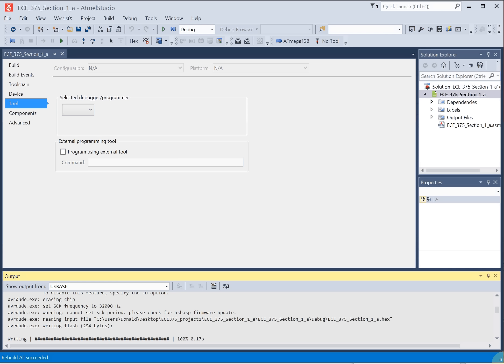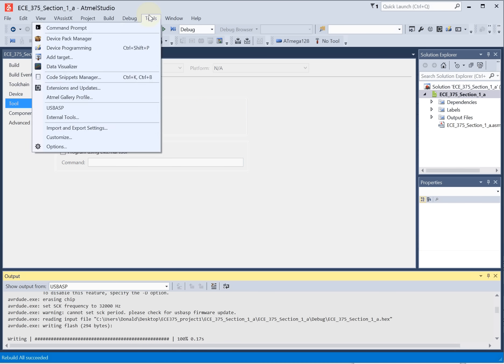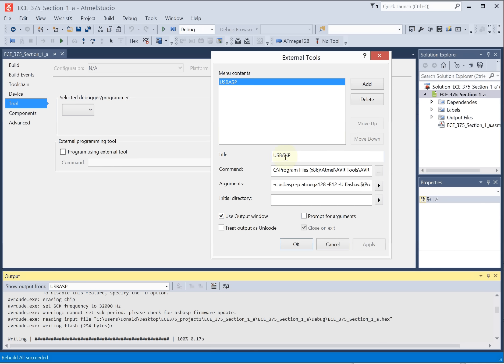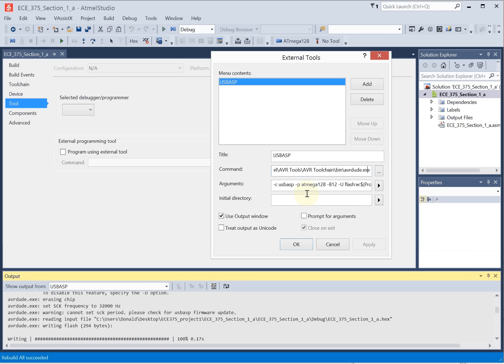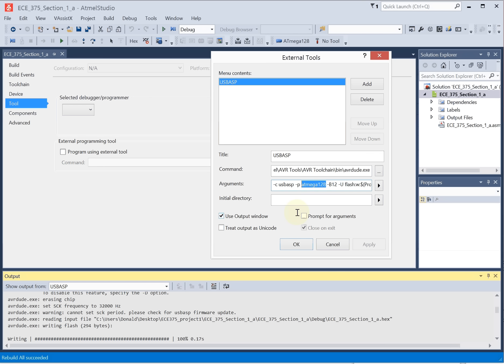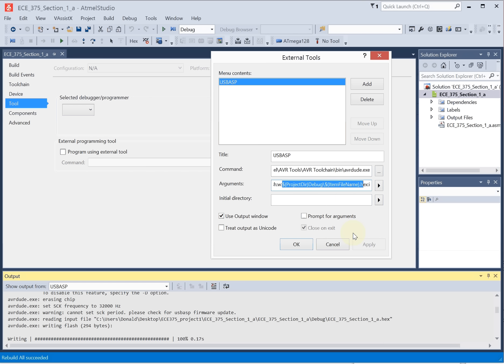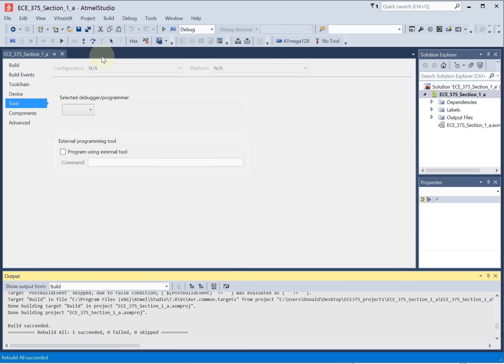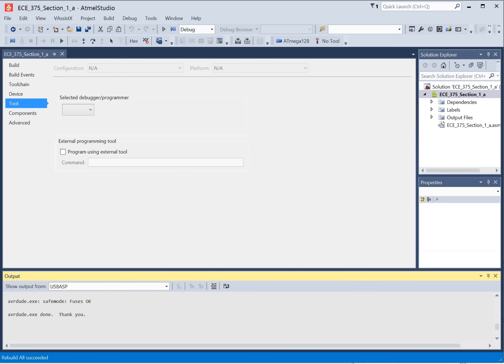Using the USBASP Programmer with AVR Studio v7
IN case you want to use a usbasp programmer with AVR studio. You need to setup an external command to run 'avrdude' This video shows you how.